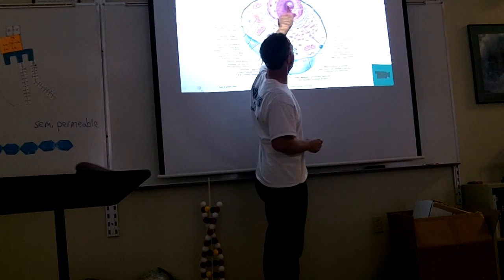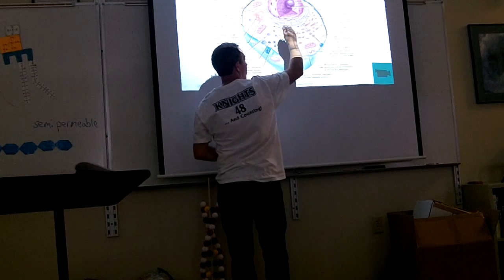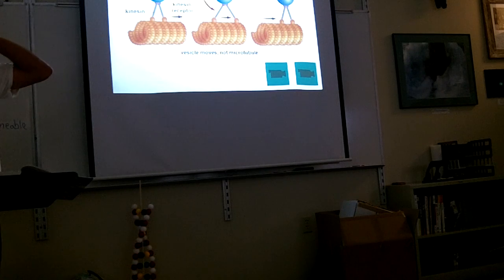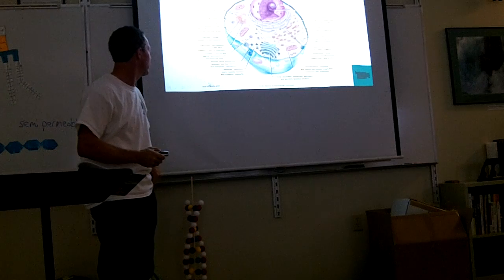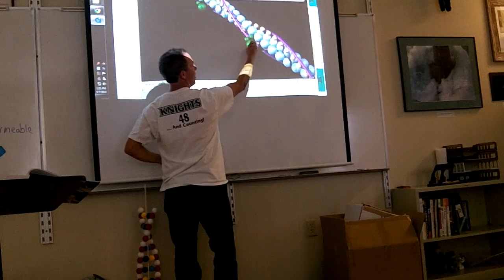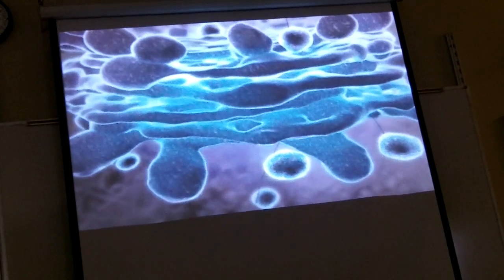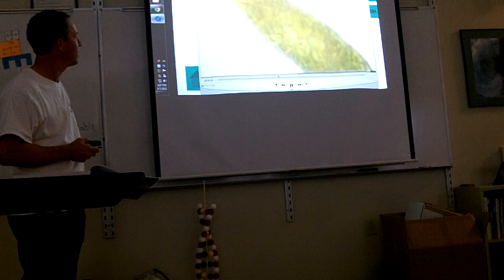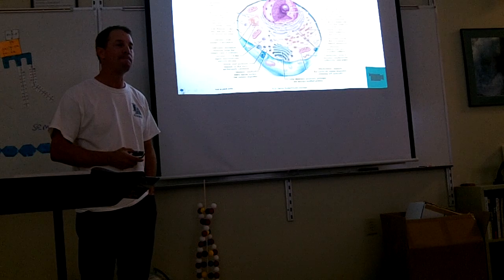2012APBio4.7-8 Eukaryotic Cells Part 3